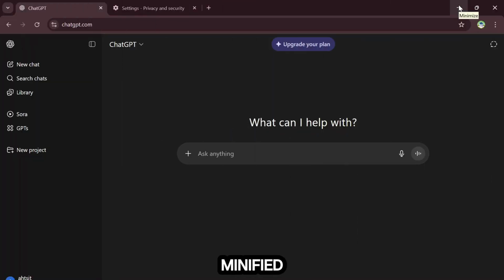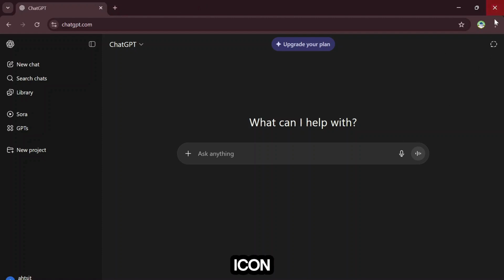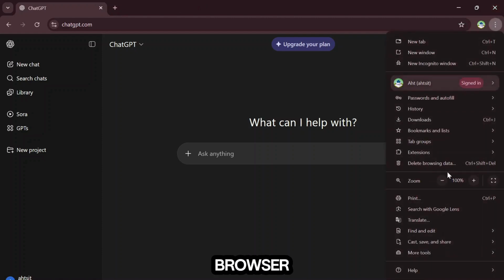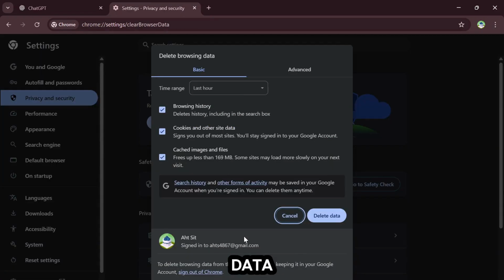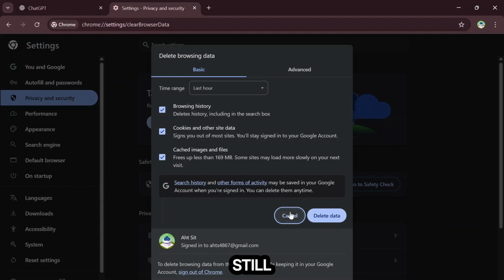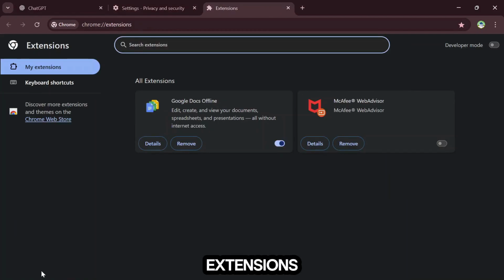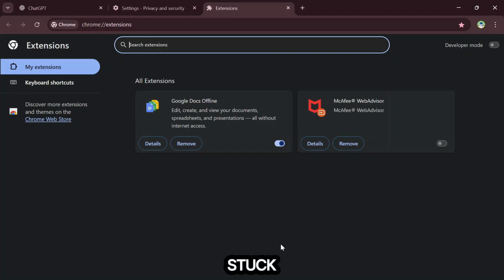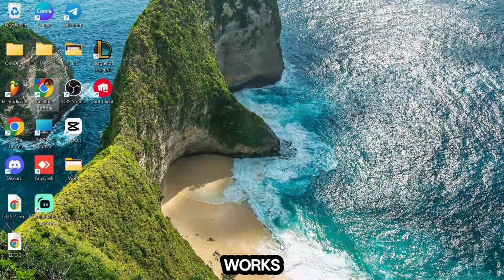How To Fix ChatGPT Minified React Error 185 | MINIFIED REACT ERROR 185 [FIXED]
Want to fix the ChatGPT “Minified React Error 185” message? In this step-by-step guide, we’ll show you how to solve this error so you can access ChatGPT again without interruptions. Whether the issue is caused by browser cache, extensions, or an unstable network, this tutorial walks you through the latest 2025 methods to fix the ChatGPT Minified React Error 185 easily.

Timestamps:
00:00 – Intro
00:05 – Steps to Fix ChatGPT Minified React Error 185